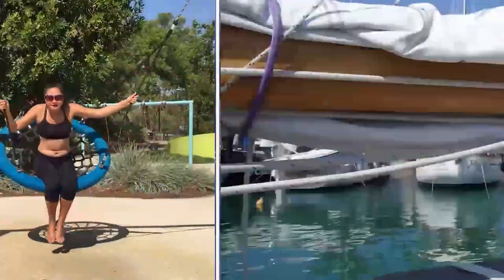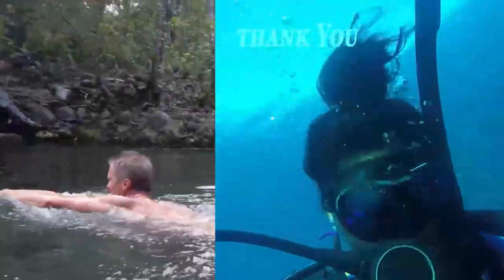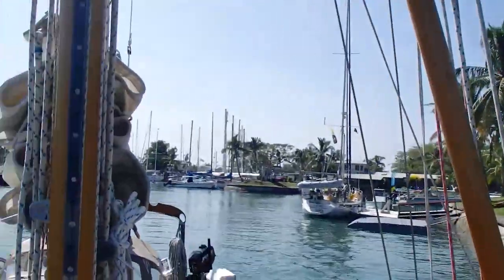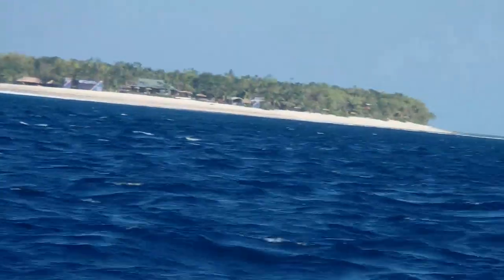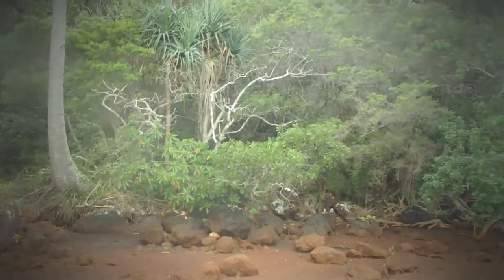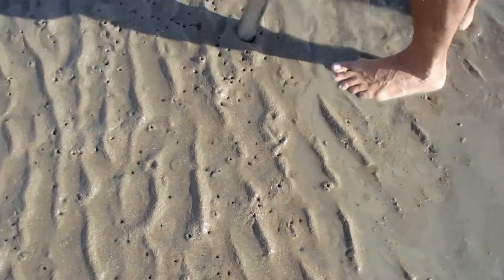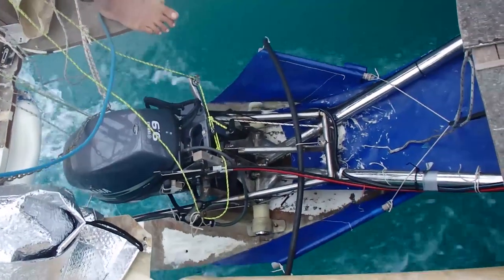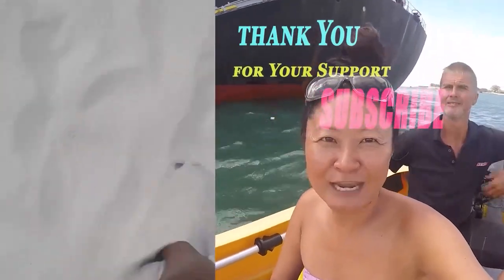Lat visiting Vuda Marina Fiji unique commercial marina complex situated western end of Viti Levu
Today in 2020, it is your turn to step out of your yacht and explore modern day Fiji! 💕멋지네요 💕
7   Vuda Marina Fiji! The historical beach where our intrepid ancestors first discovered Fiji, having sailed in canoes from lands far, far away, now presents you with a modern marina to discover.
Vuda Marina Services
Some 3,500 years ago, the first settlers climbed out of their canoes and took their first steps onto their new home. According to local legend, the first Fijians arrived at this spot around 1,500BC.

LIFE  IS ON BOAT SAILING GYPSY CHRISTINE
PLEASE Join MY MOVEMENT to spread the JOY and FREEDOM of NATURISM